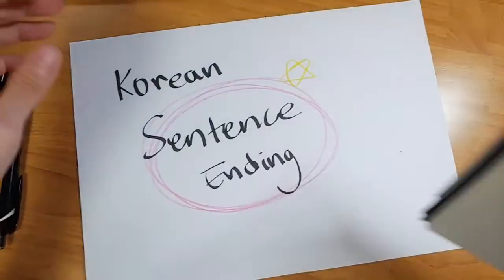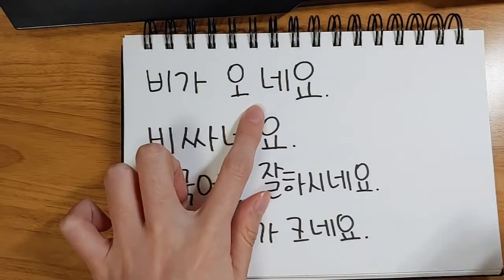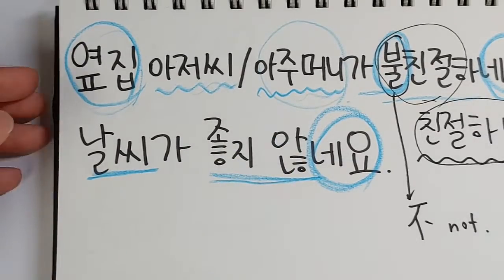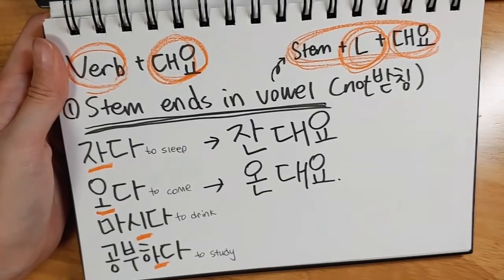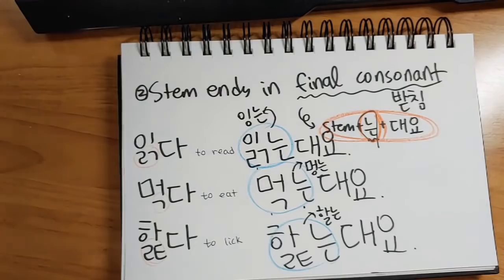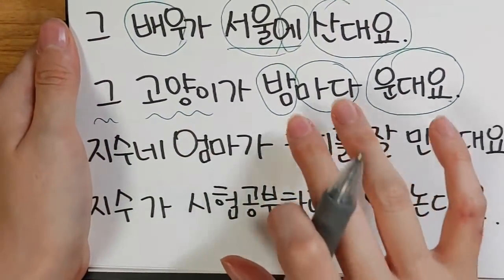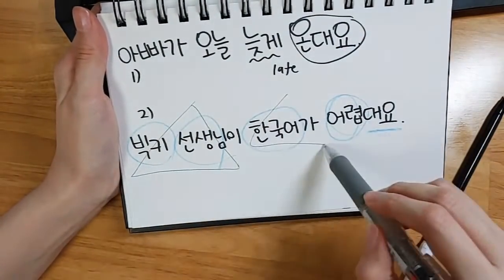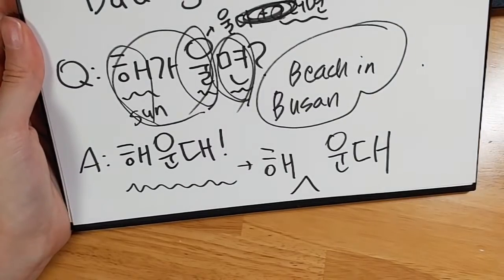[Live] Korean Sentence Ending #1 -네요 & -대요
Live Class scheduled for Dec 22nd 9pm KST

*What's a Sentence Ending?*
You can watch this video : (it starts from around 07:03)
It's basically an element in a sentence that is placed at the very last part by getting combined with the verb.

Time Stamp
00:00 Skip
01:27 What's a sentence ending?
02:42 introduction of -네(요) & -대(요)
06:48 Recap
07:11 저는/제가 not necessary
08:26 -네요's grammar rule
18:55 -대요's grammar rule
19:23 Combining Adjective with -대요
24:47 Combining Verb with -대요
37:48 irregular verbs (+54:47~56:48)
48:33 -대요's another meaning
51:40 Other ways to say it without 네요 & 대요
57:00 Dad Joke 🤣
Other Korean Lessons:
Beginner's Guide to Korean

Love,
Vicky